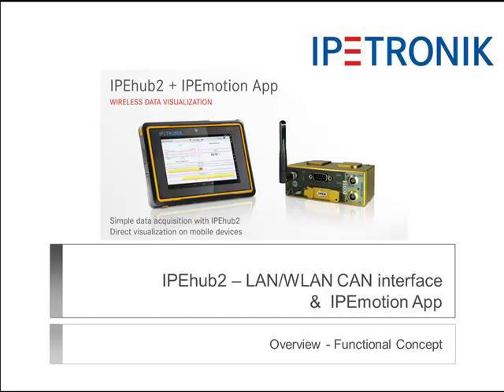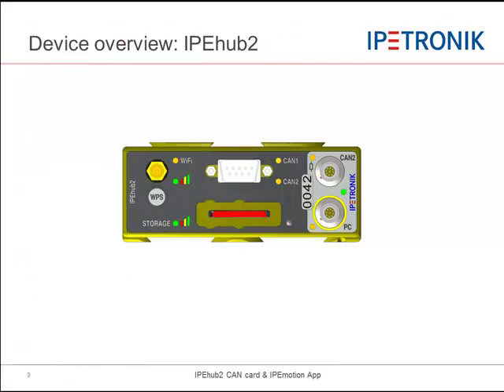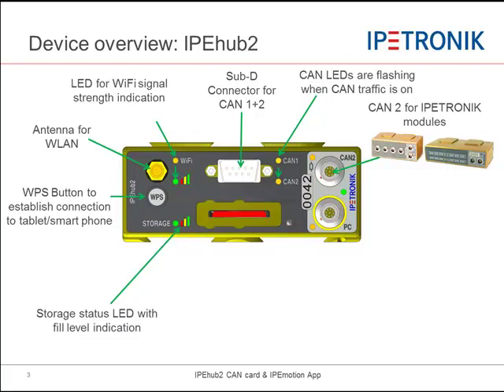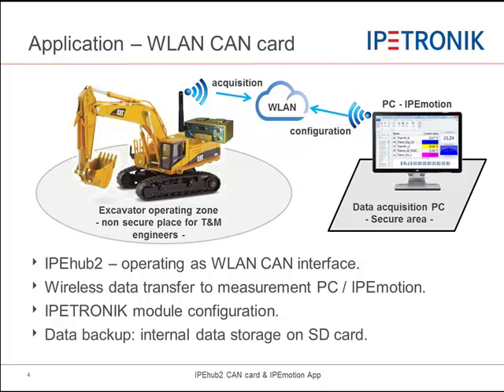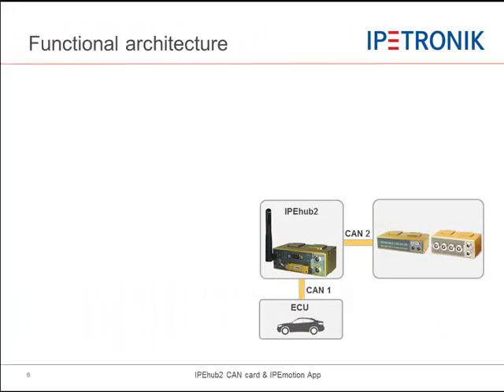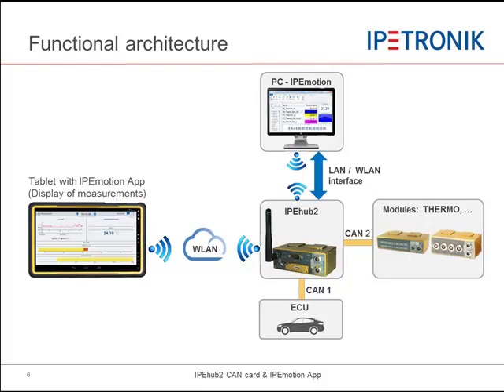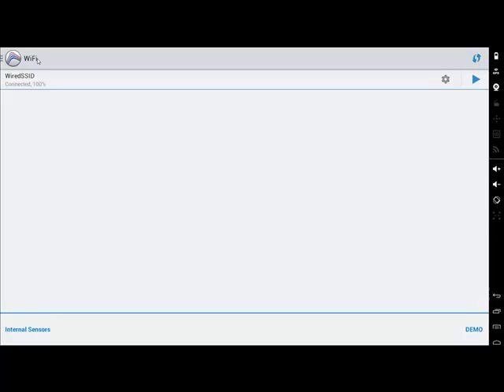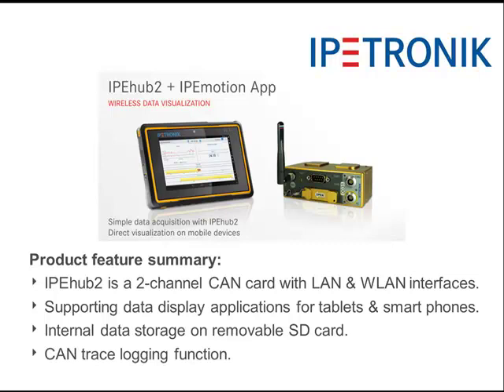IPEhub2 and IPEmotion App - Functional Concept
This tutorial shows the functional concept of IPEhub2 the new  2 channel LAN / WLAN CAN card and how to cover display applications with the IPEmotion App on tablets and smart phones.